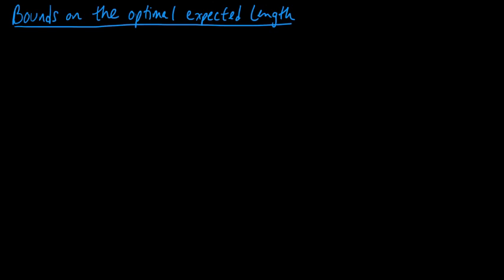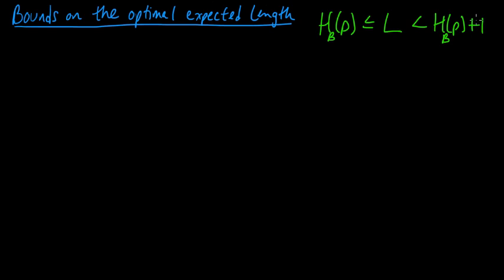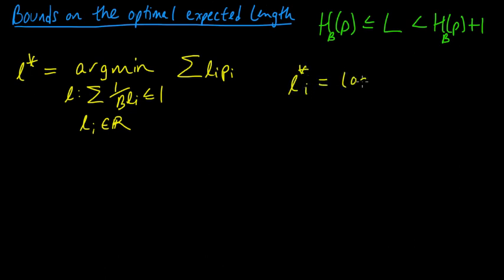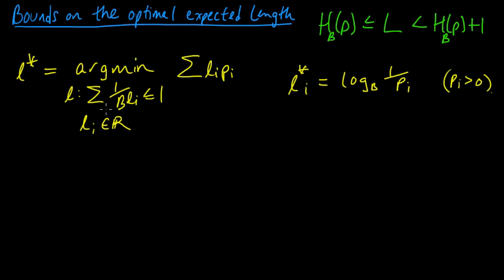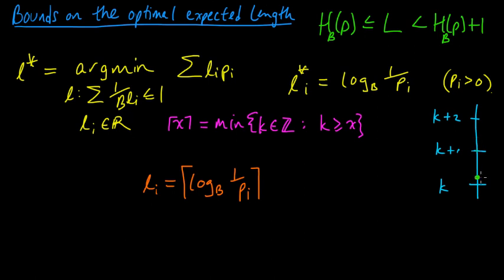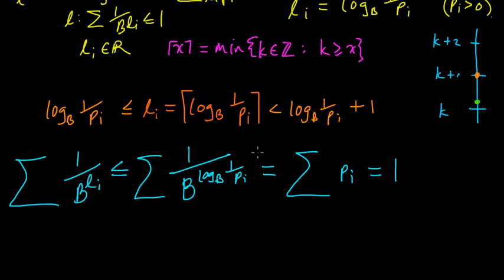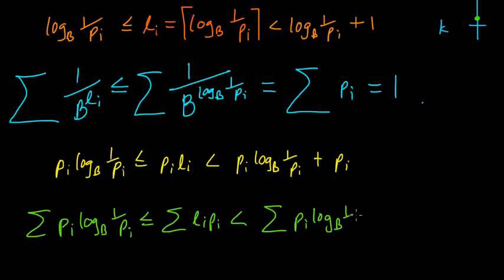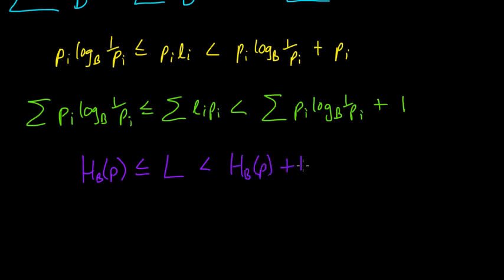(IC 3.5) Bounds on optimal expected length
Using Shannon coding, one can get within 1 of the entropy. This gives an upper bound on the expected codeword length of an optimal code.